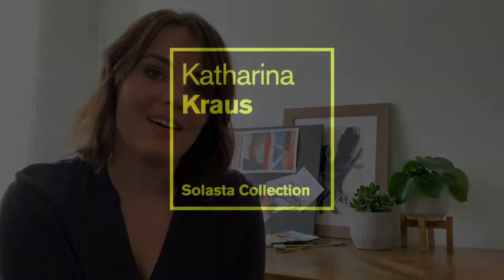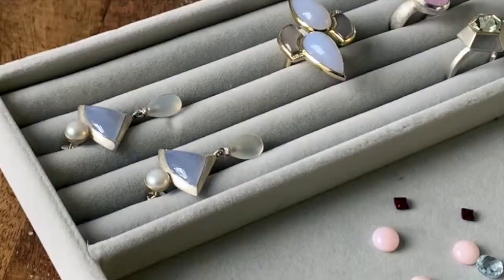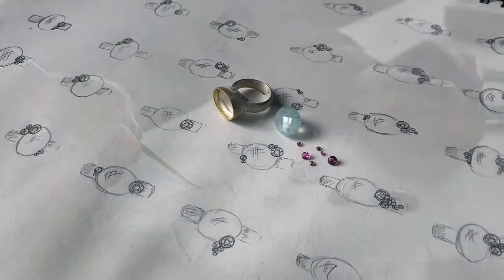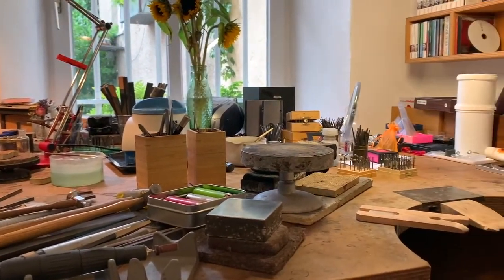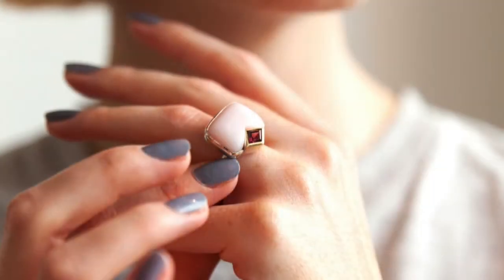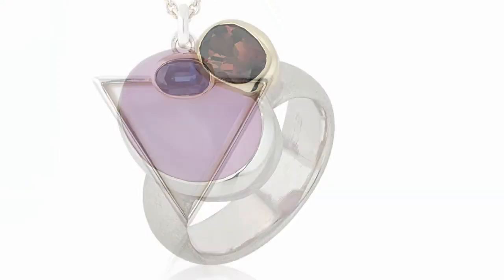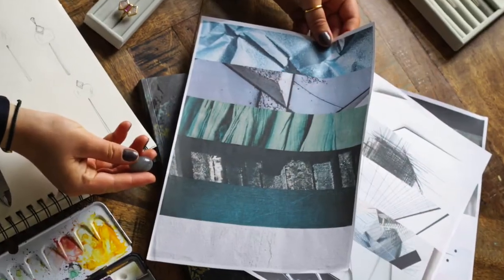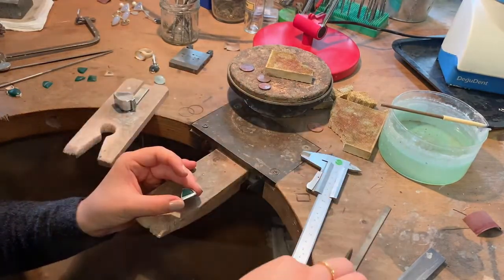Meet the Maker | Katharina Kraus | Shine 2020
Katharina Kraus is a fine jewellery designer, maker and curator from Munich, Germany. Her Solasta collection is inspired by the many colours of the sky and its ability to transport you through time and place.

Katarina's collection was first shown as part of Shine, the Goldsmiths' Centre's annual new talent showcase, which supports emerging makers through an innovative training programme to get market ready.

Discover and shop from all emerging makers supported by the Goldsmiths' Centre's programmes